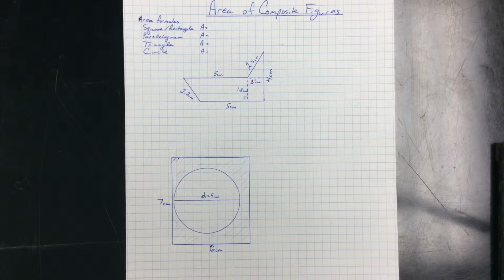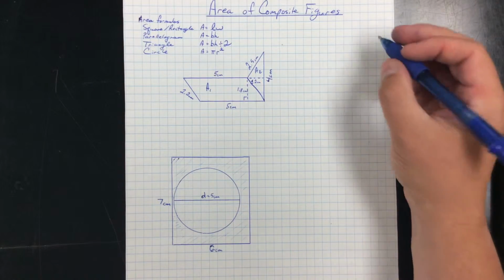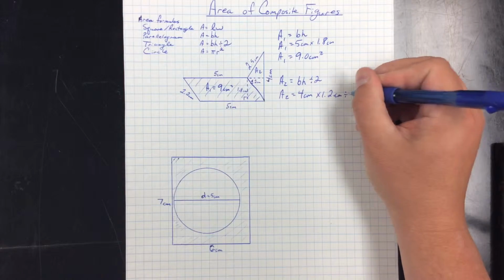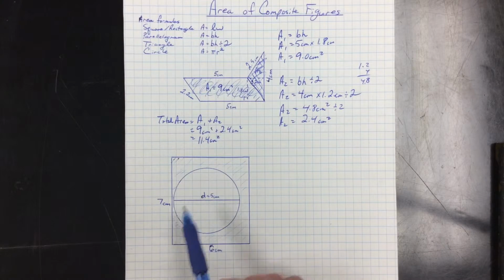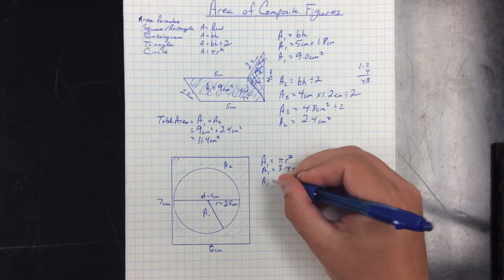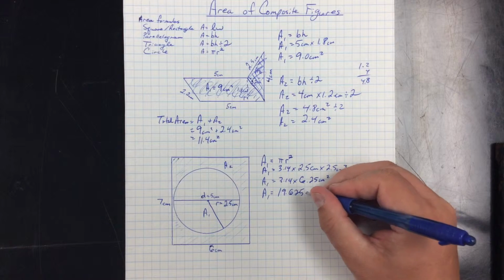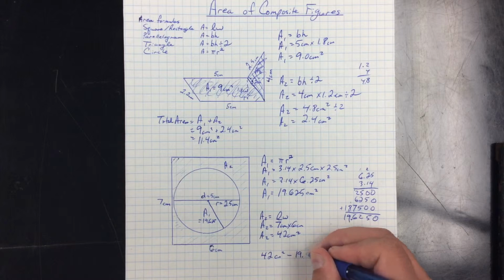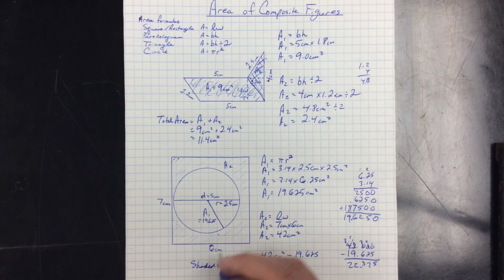8 4 10 Area of Composite Figures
How to calculate the total area of a composite figure.